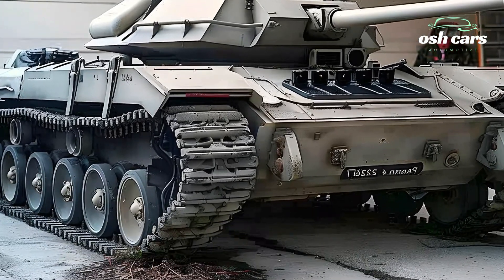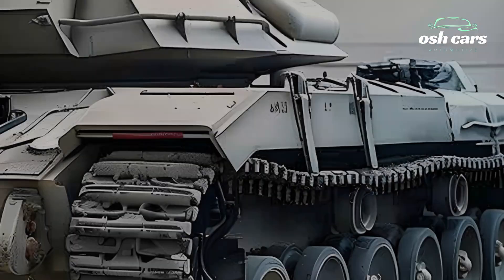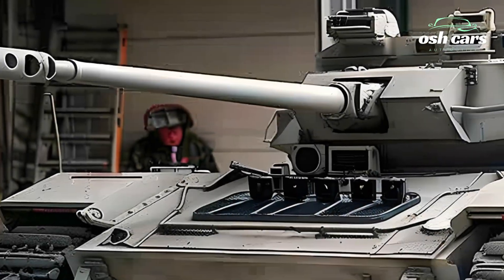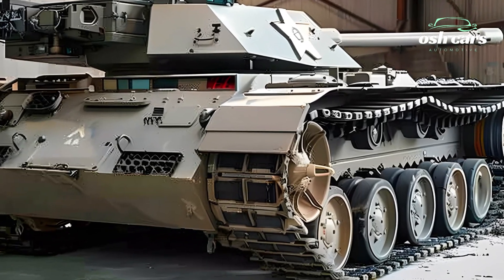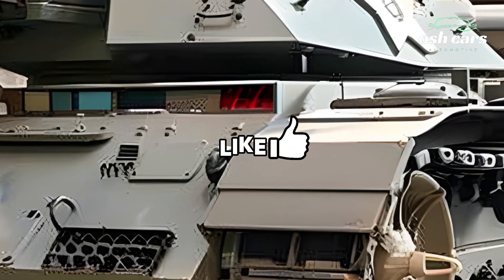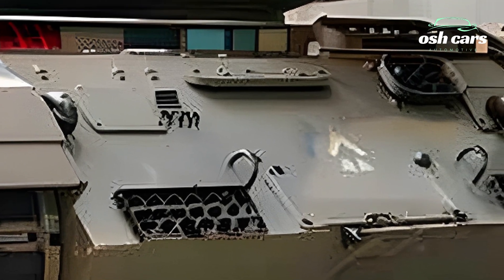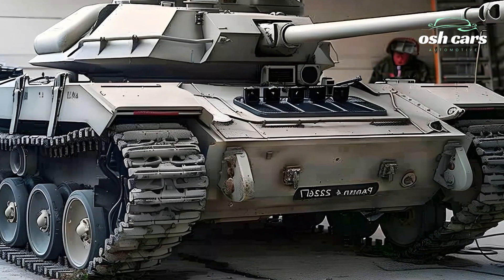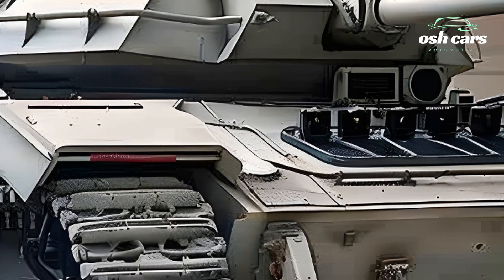Exploring the 2026 Panzer IV: Classic Design with Modern Enhancements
The 2026 Panzer IV brings new life to one of the most iconic tanks of World War II, seamlessly merging its classic design with modern military technology. The original Panzer IV was renowned for its versatility and effectiveness across various theaters of war. Now, in its 2026 iteration, this historic vehicle has been transformed to meet the challenges of today’s complex battlefield environments while maintaining the essence of its legendary design.
Central to the modern Panzer IV is its upgraded firepower. It is equipped with a high-velocity 120mm smoothbore cannon, providing superior firepower and precision against both armored and soft targets. This advanced weapon system is integrated with an AI-driven fire-control system, allowing for rapid target acquisition and engagement, even in high-pressure combat situations. This modern arsenal ensures the Panzer IV can deliver lethal blows with efficiency and accuracy.
Protection is a key feature of the 2026 Panzer IV. It boasts advanced composite armor that offers robust protection against modern threats, including anti-tank missiles and explosive projectiles. An Active Protection System (APS) further enhances its defensive capabilities by detecting and neutralizing incoming threats before they can impact the tank. These upgrades ensure that the Panzer IV can withstand the rigors of modern combat while safeguarding its crew.
The mobility of the Panzer IV has been significantly improved. A powerful new engine and advanced suspension system provide excellent maneuverability across various terrains, from rugged landscapes to urban environments. This enhanced mobility ensures that the Panzer IV can quickly respond to changing battle conditions and maintain an operational advantage.
The 2026 Panzer IV is a masterful blend of historical heritage and contemporary innovation. By infusing modern enhancements into a classic design, the Panzer IV continues its legacy as a versatile and powerful combat vehicle, ready to dominate the battlefields of the future.